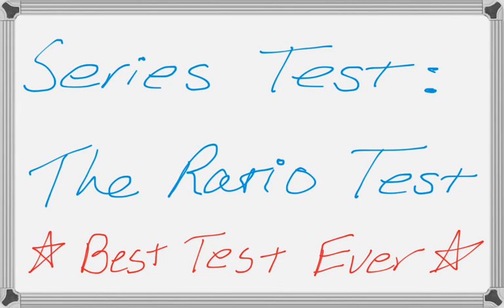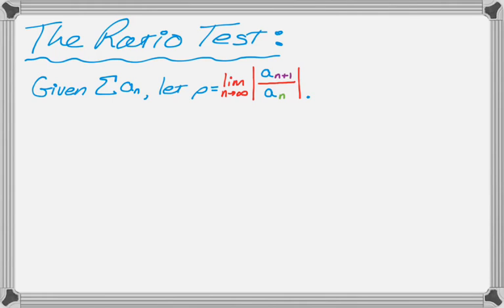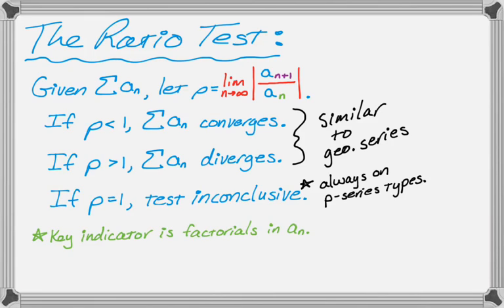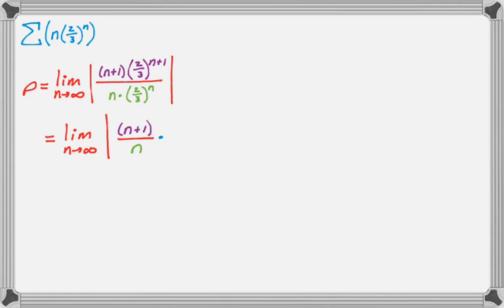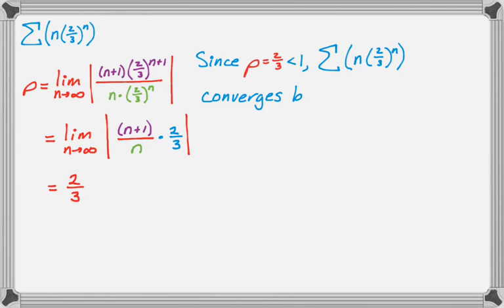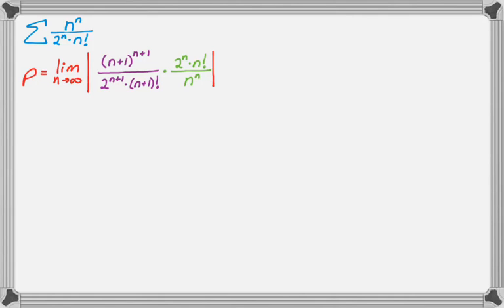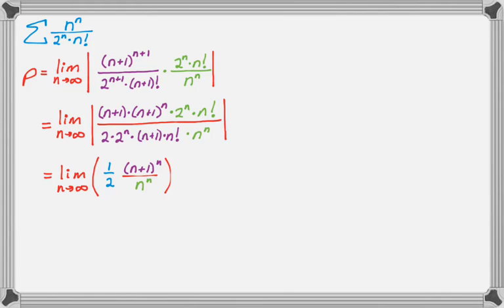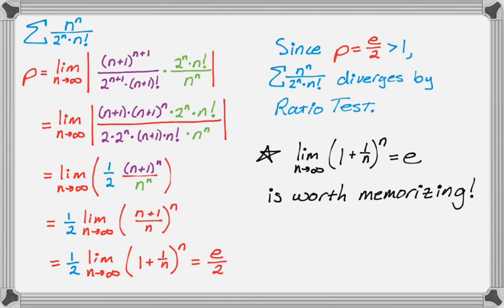Series Tests - The Ratio Test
The Ratio Test is one of the most commonly used methods of determining if an infinite series converges or diverges.  In this video we discuss the test and then do two examples with it.  You will definitely need to know this series test for Calculus BC and in Calculus II.